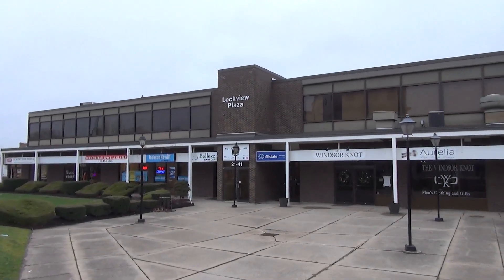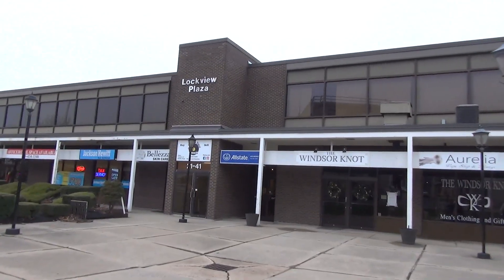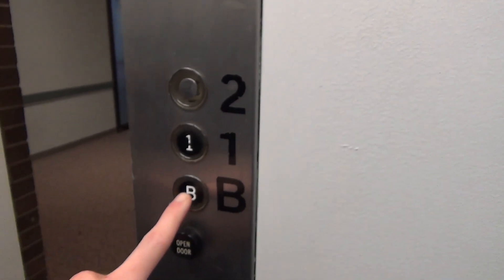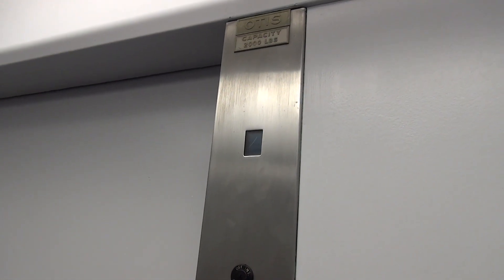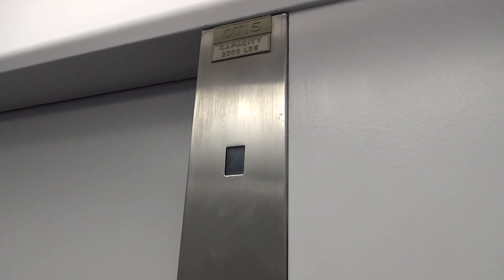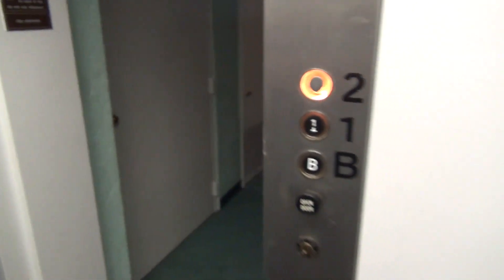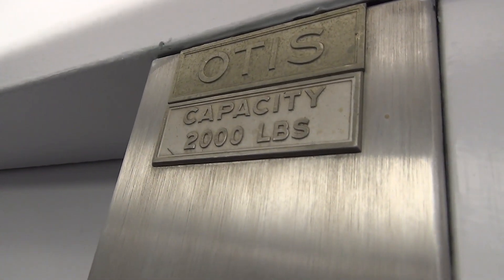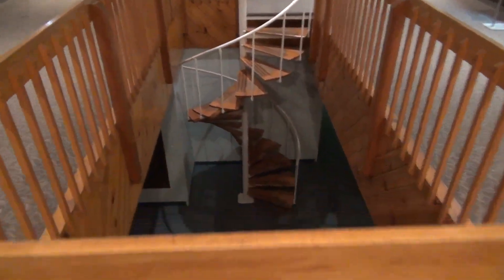Otis Hydraulic Elevator @ Lockview Plaza - Lockport, NY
(1-4-21) This is a neat old Otis elevator that has the car panel on the door frame. Sadly, the edge lit indicator no longer works.